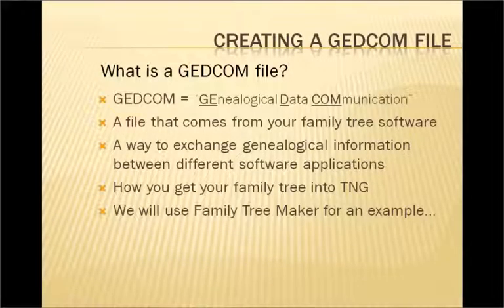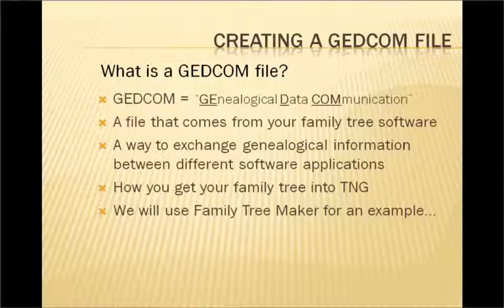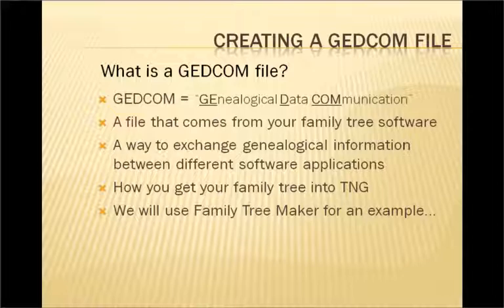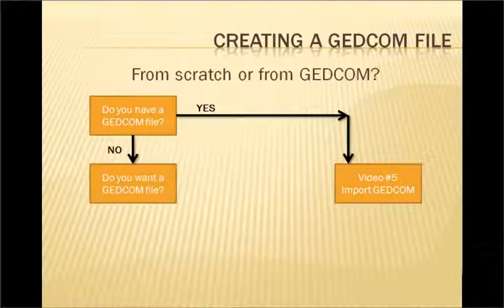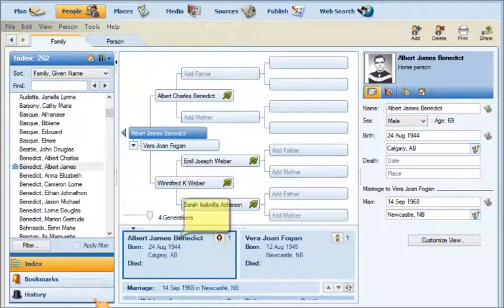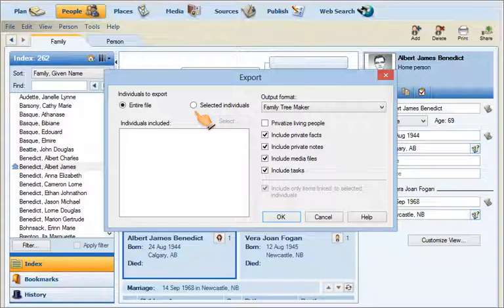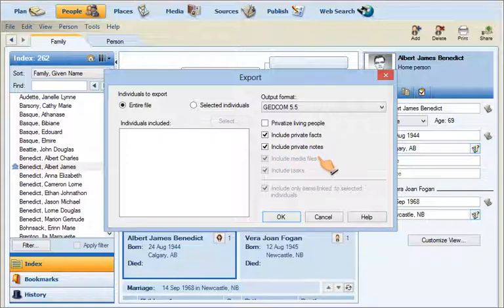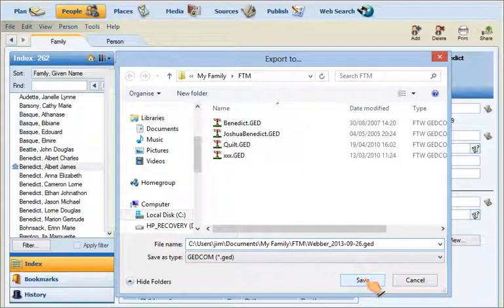Create a GEDCOM file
Family Genes TNG video #4
Creating a GEDCOM file for importing data into your TNG.
A feature of FamilyGenes.ca